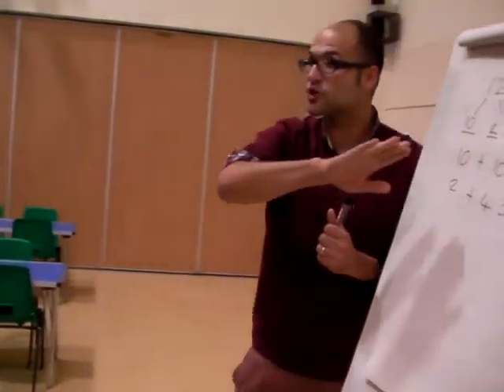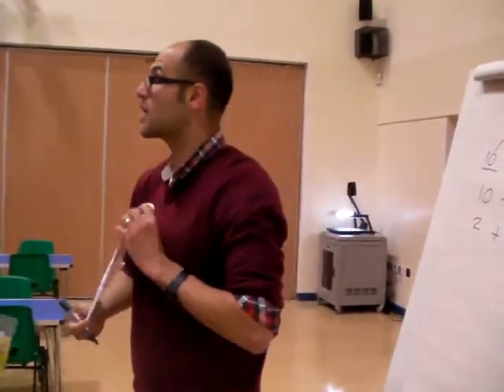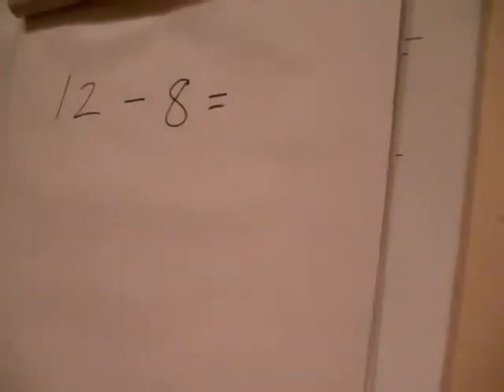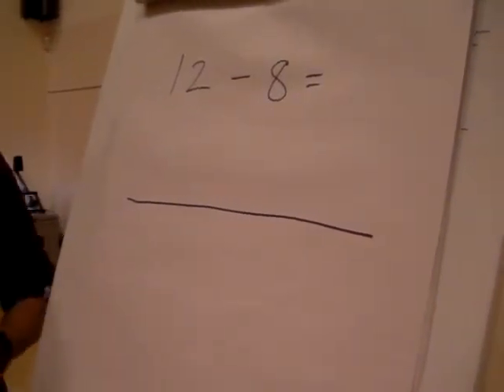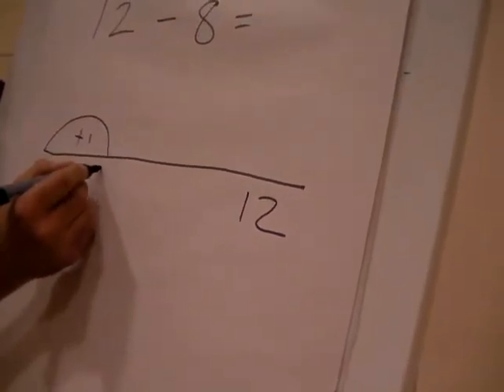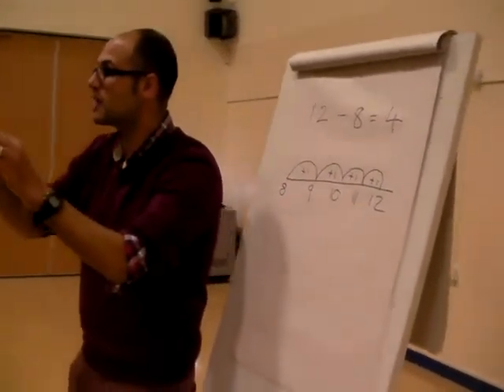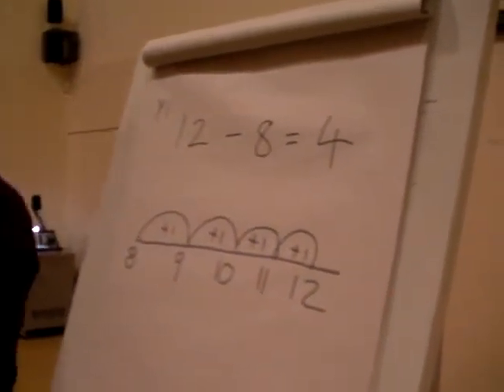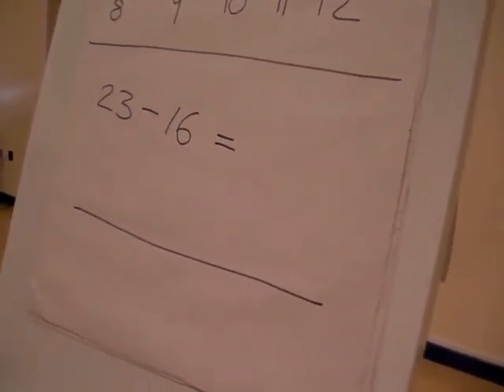subtractionKS1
How we subtract in Key Stage 1